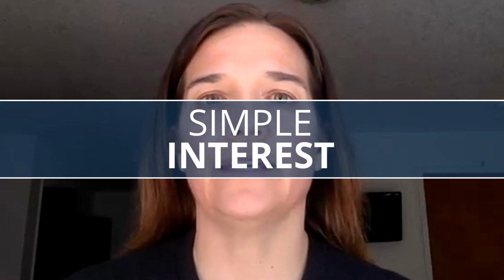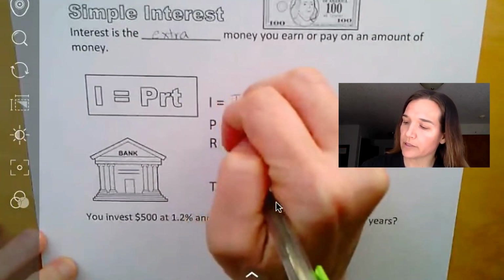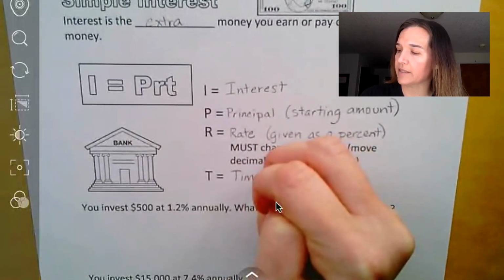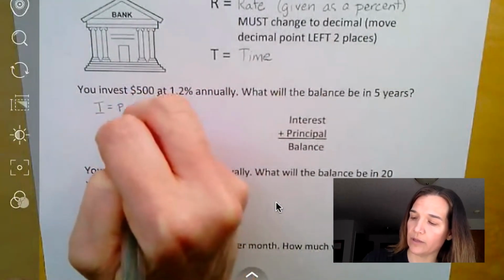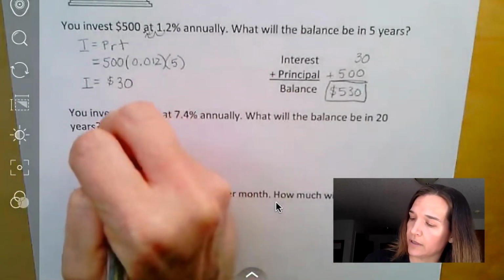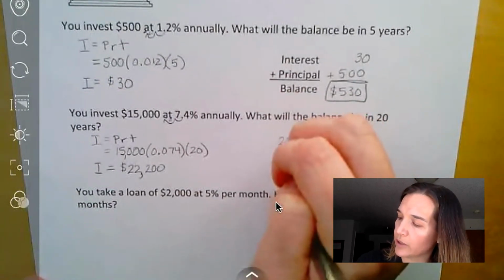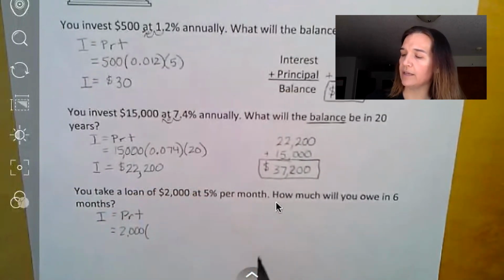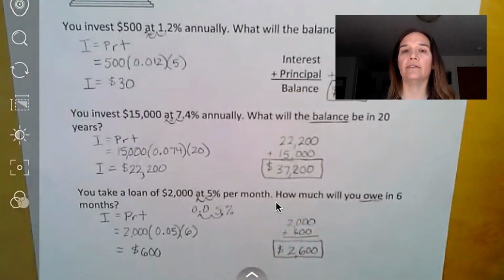Simple Interest | Team Adams Teaching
In this video, Ms. Adams teaches how to find simple interest, while introducing the concepts of principal, interest and balance.